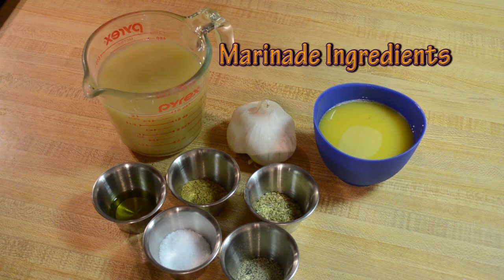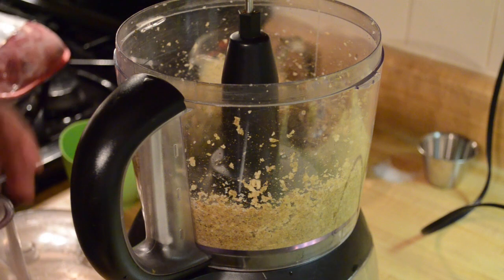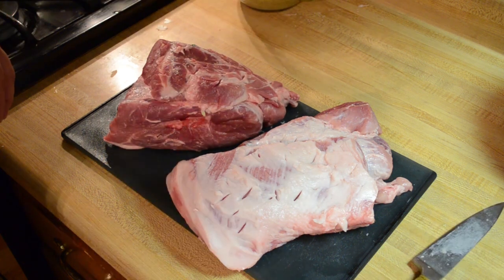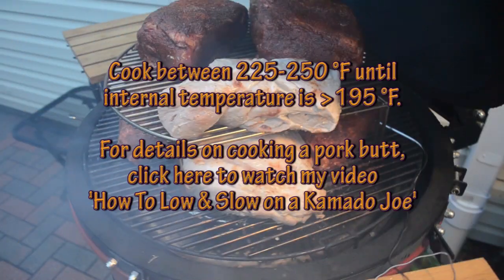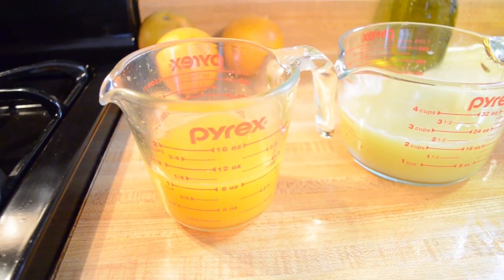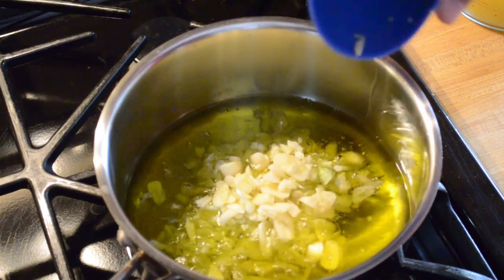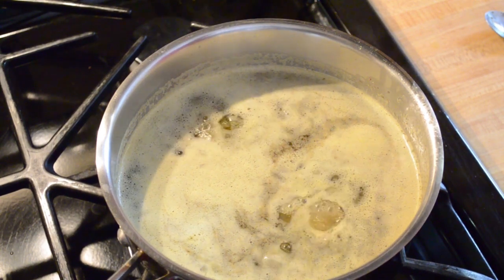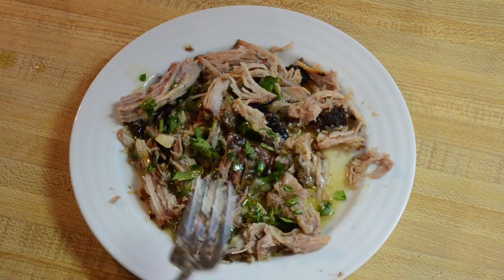Cuban-Style Mojo Pork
An alternative to traditional BBQ pulled pork, this Cuban-American inspired dish is outstanding especially in warm weather due to the flavor and aroma of fresh cilantro, fried garlic, lime/orange juice, & cumin.  This recipe never disappoints.

8 lb pork butt

Marinade Ingredients: 4 tsp Olive Oil, 1 bulb Garlic, 2 cups lime juice, 1 cup orange juice, 3 tsp cumin, 3 tsp oregano, 4 tsp salt, 1.5 tsp black pepper

Mix in food processor. Add to large bag with pork butt. Marinade for up to 24 hours.

Cook pork butt @225-250 F for 12-14 hours till 195+ int temp.

Mojo Ingredients: 2 bunches cilantro, 2 cups olive oil, 2 cups lime juice, 1 cup orange juice, 2 bulbs garlic (peeled and cross-sliced thin), 4 tsp salt, 4 tsp cumin, 2 tsp black pepper, 2 tsp oregano

Cook garlic in hot oil for 2-3 minutes. Add remaining ingredients except cilantro. Heat to boil. Cool. Add chopped cilantro. Pour over pulled pork.

Kamado Joe Big Joe Grill
Kamado Joe Big Joe Cover
Maverick ET-732 Wireless BBQ Meat Thermometer